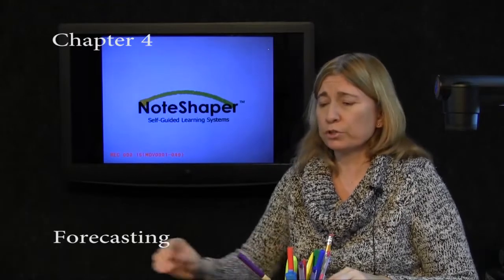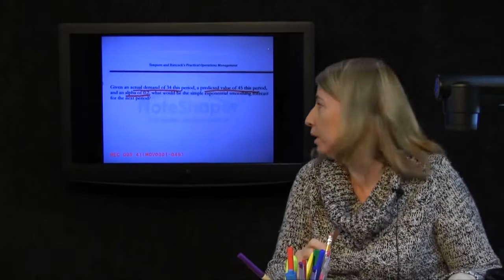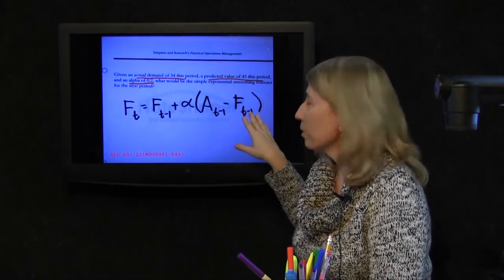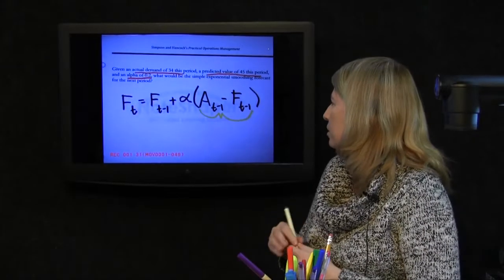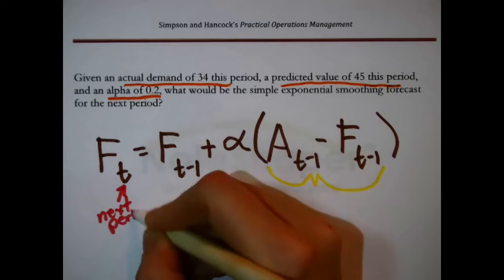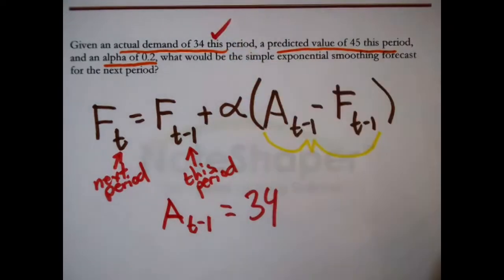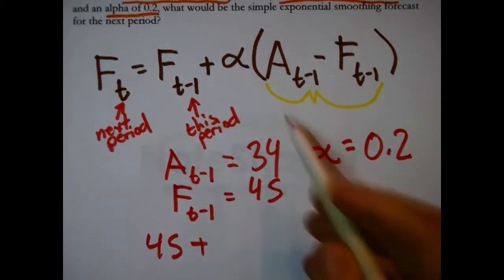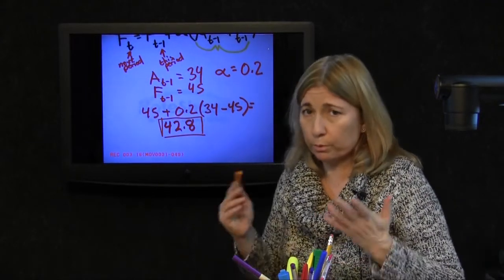Practical Operations Management, Ch 4, Forecasting, Quick Start #18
Download the Note Frame from noteshaper.com Practical Operations Management 2nd Edition, Chapter 4, Forecasting, Quick Start #18.